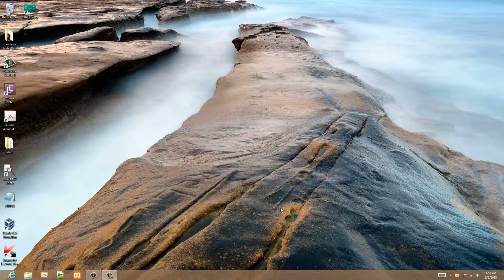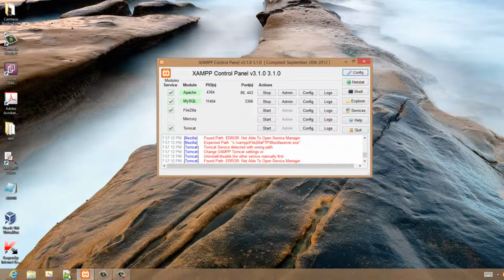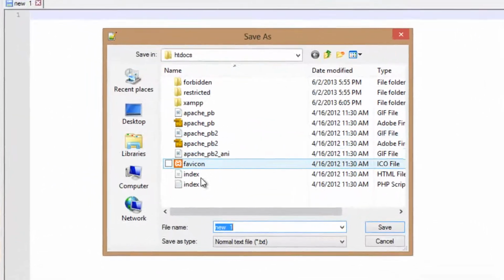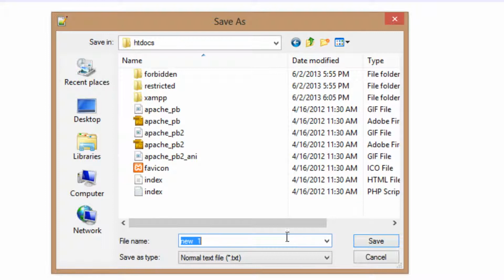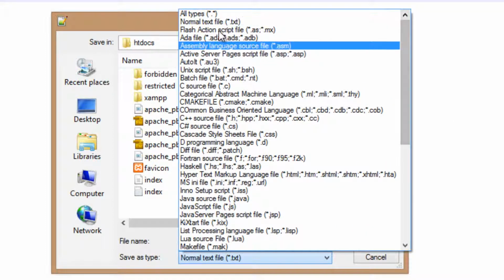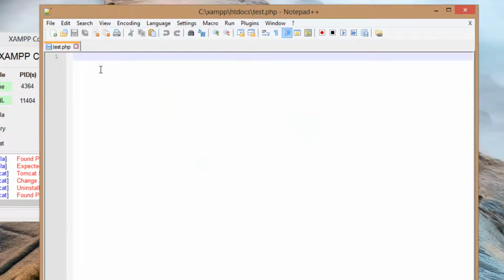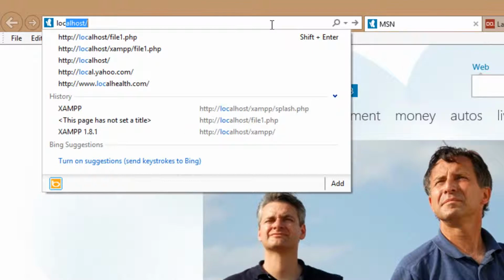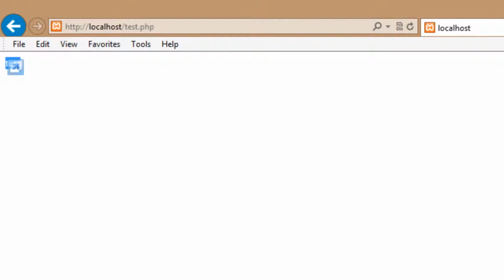Beginner PHP Tutorial - 2 - Creating a PHP File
In this tutorial I will show you how to creating a PHP file. In the next tutorial I will show you guys how to output text and use variables.